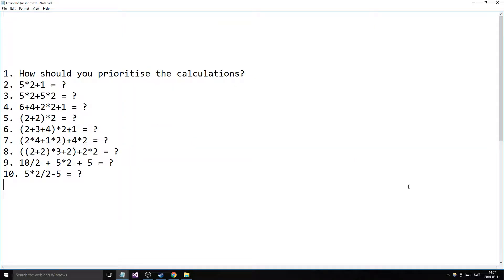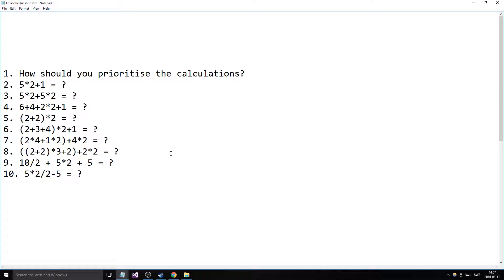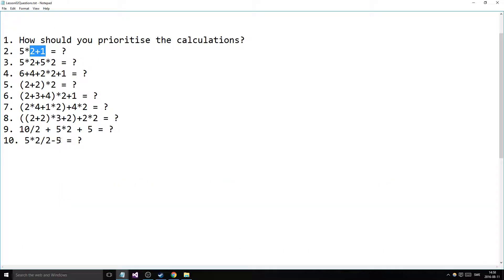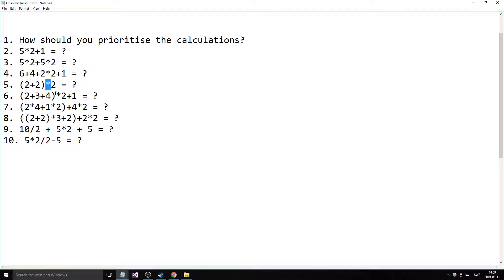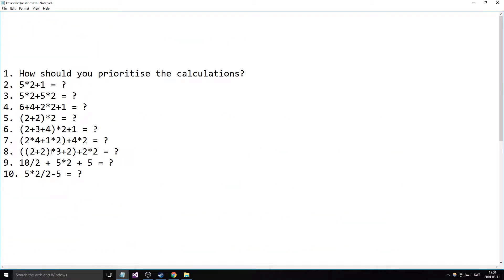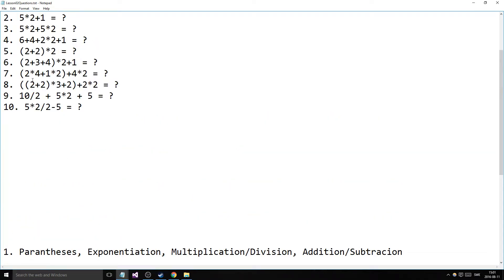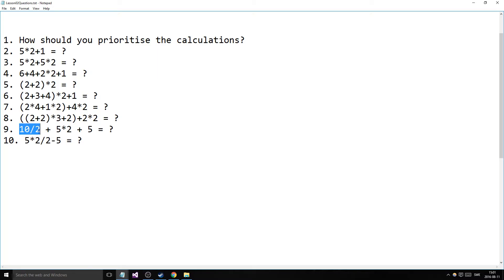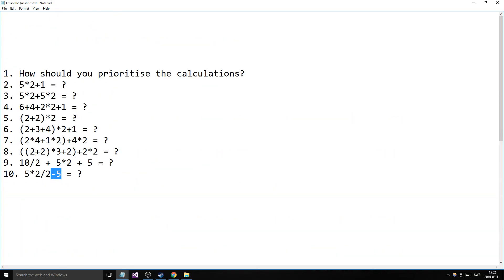Math 1 - Questions 02 - Priorities